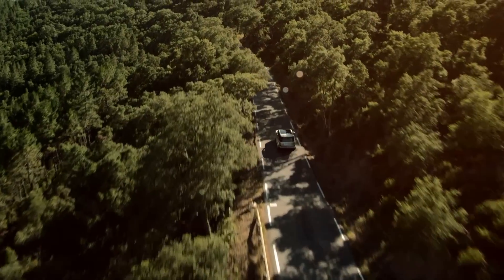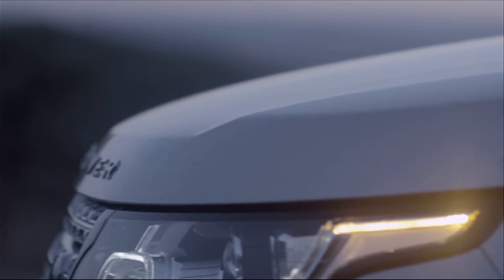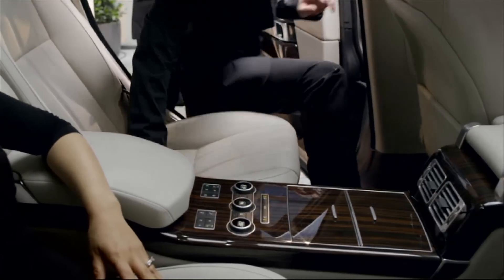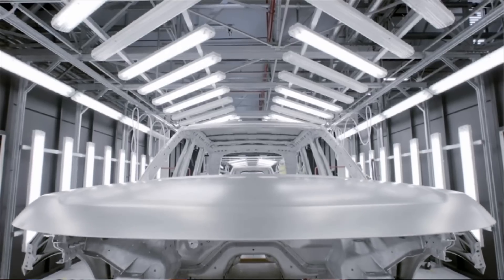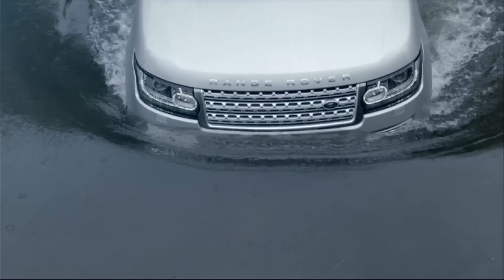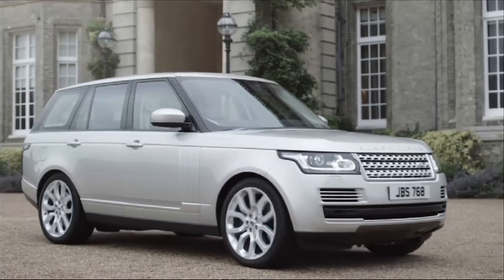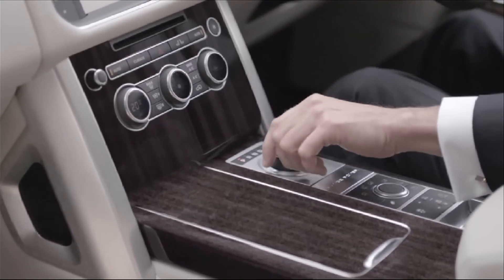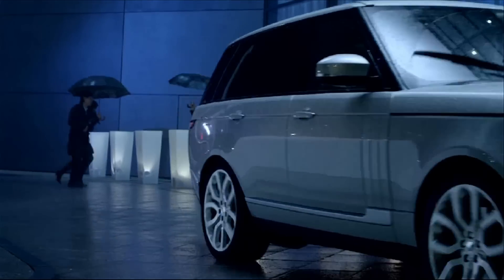Range Rover - Creation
Land Rover's Design Director and Chief Creative Officer Gerry McGovern and key Land Rover engineers discuss the creation of the All-New Range Rover